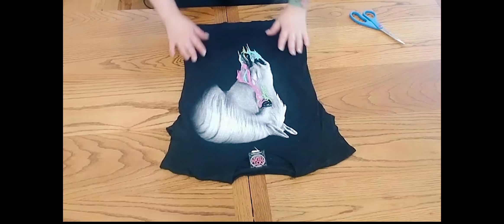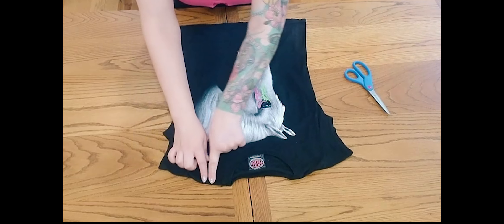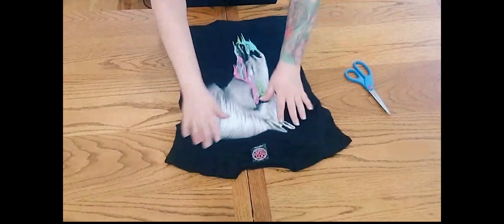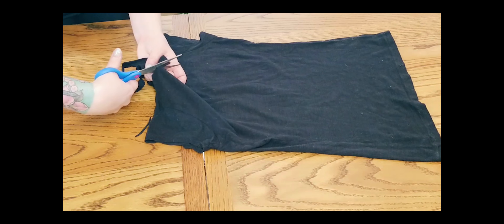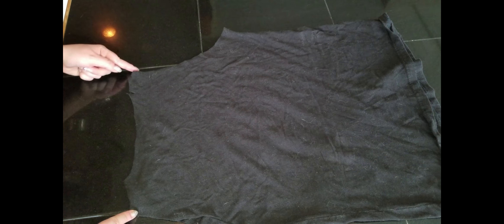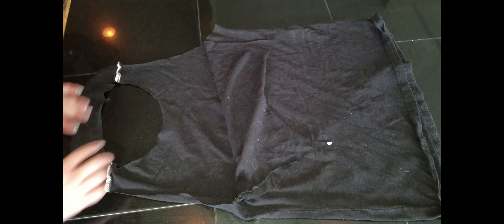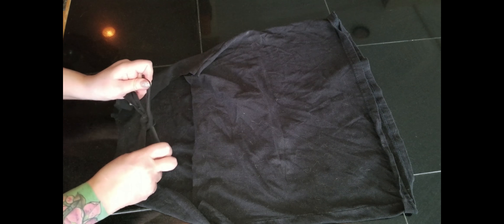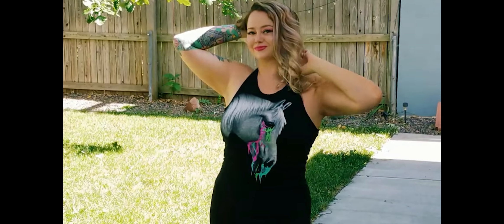D.I.Y. | 2-Minute Halter Top - Upcycle a small shirt!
Upcycle a small t-shirt in your closet into a halter top! With just a pair of scissors, I'll show you how to create a halter top in 2 minutes!

I've used this method multiple times for concert tees whom only had smalls left, which normally wouldn't fit because I'm a XL.